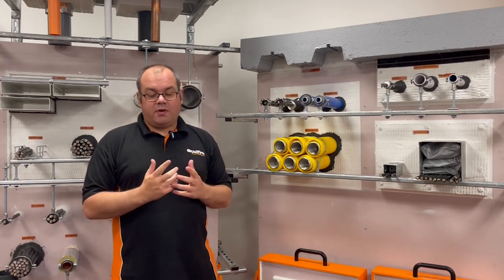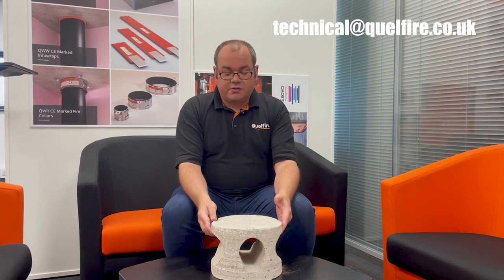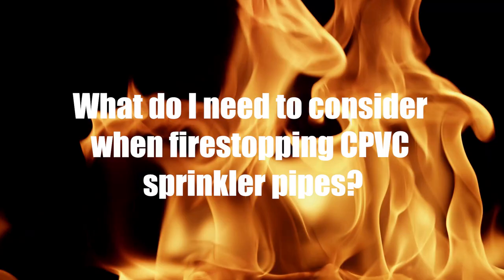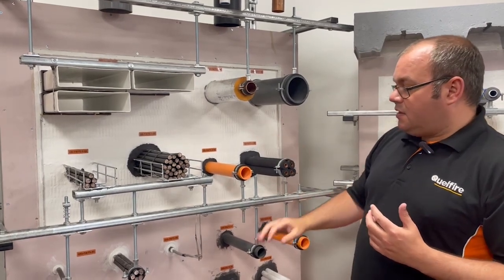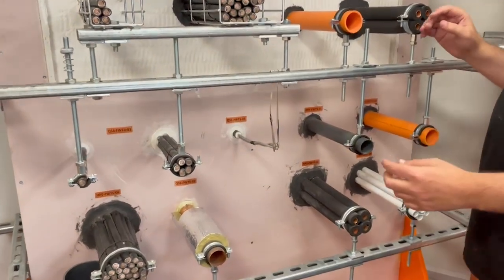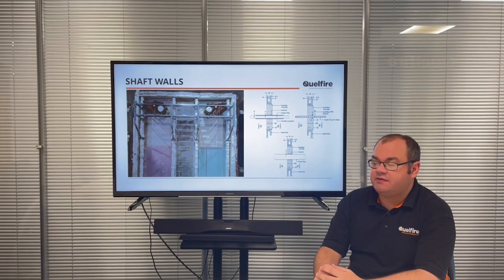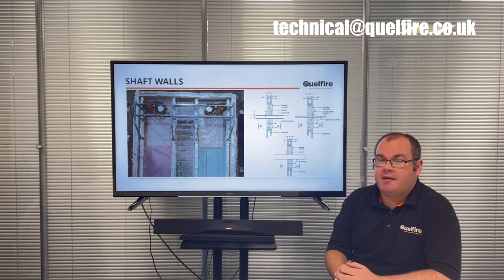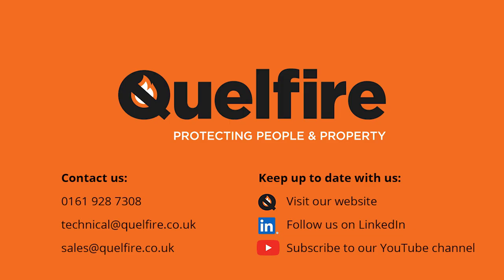Burning Questions | EP 8: Customer FAQs (Part One)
Have a burning question? In this episode, Alec Purdie (Technical Manager) provides insightful answers to commonly asked questions from our valued customers.

We would love for you to get involved and send in any questions or topics you would like covered in future episodes. And, of course, if you have any general feedback for Burning Questions | EP 8: Customer FAQs (Part One), please get in touch at .

Chapters:
00:00 – Intro to Burning Questions | EP 8: Customer FAQs (Part One)
00:33 – You have sent a flexible wall detail but I have a rigid wall application?
01:21 – What are hollow core planks and is there a tested solution?
02:11 – What do I need to consider when firestopping CPVC sprinkler pipes?
03:30 – I’ve got pipes going through an application at an angle. What do I do?
04:48 – What are the spacing requirements for service penetrations?
07:12 – Where should the first support be in relation to the service penetration seal?
08:39 – What are shaft walls and is there a tested solution?
09:35 – Can I use PU fire foam around services?
10:38 – Outro to Burning Questions | EP 8: Customer FAQs (Part One)

Flame animation credits: Videezy.com